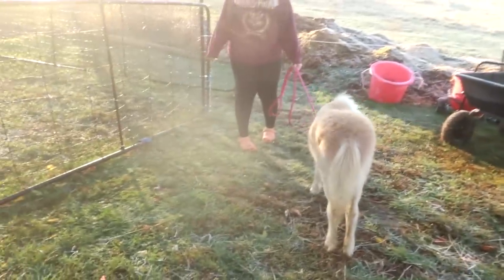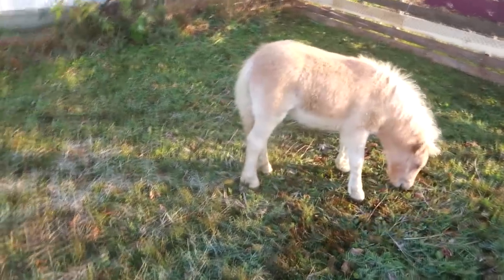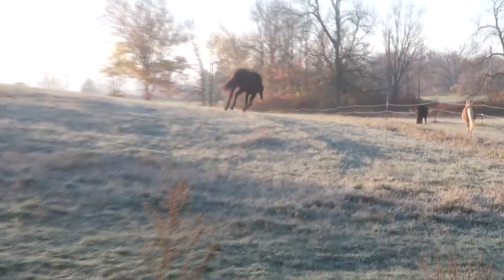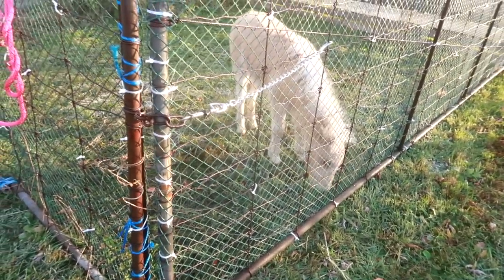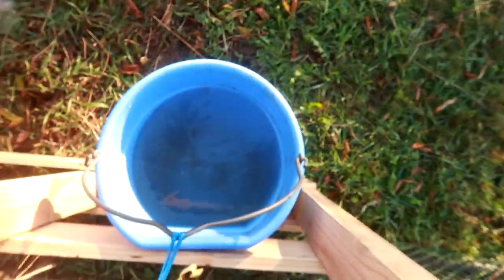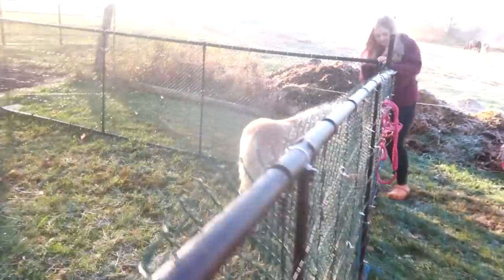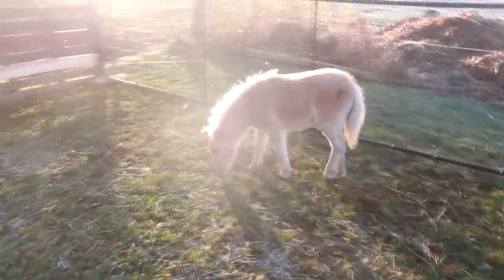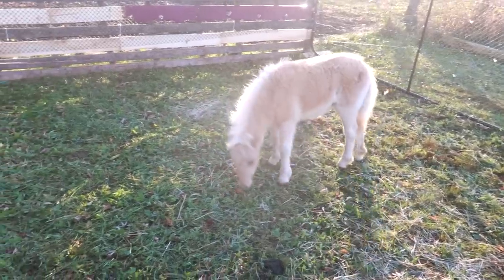The Story Of How We Got A Miniature Horse Foal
DaybyDayVlogs
110 North Front Street - A3,
Suite #213
Belleville, Ontario, K8P 0A6
Canada